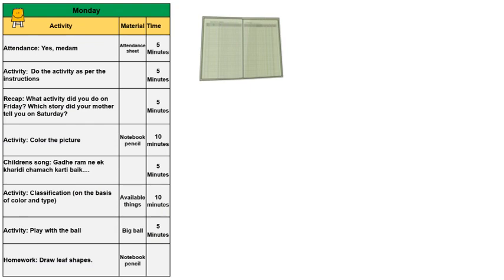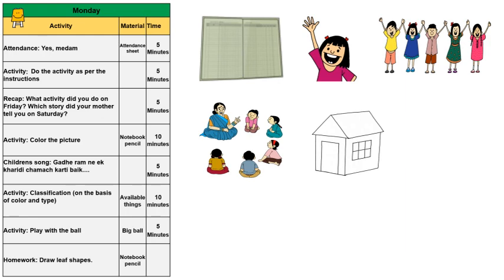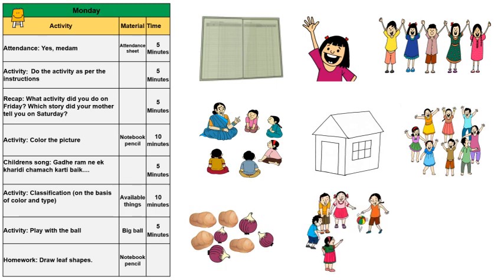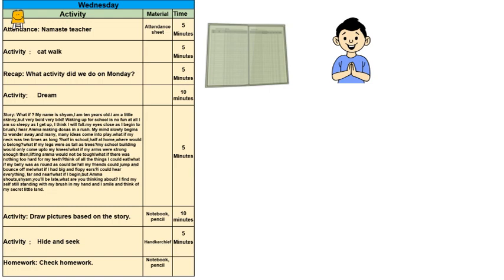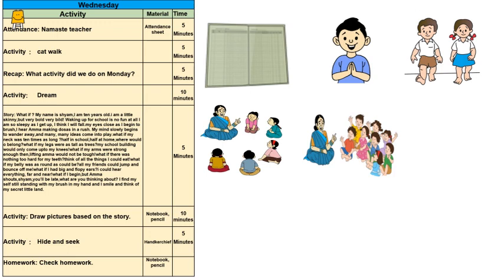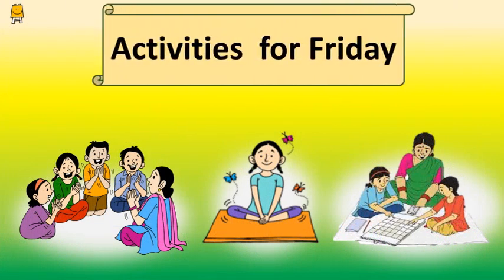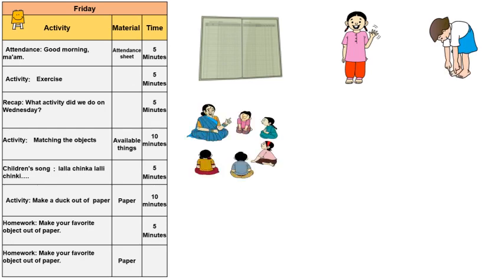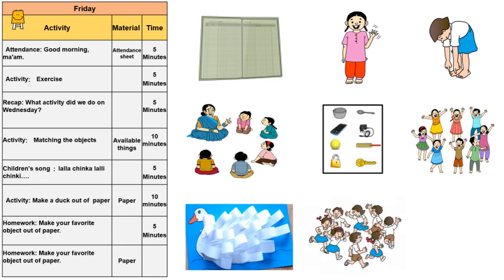Dhoom in Anganwadi - Week 35 (Dream)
This video is made for Volunteers/Koshoris/Anganwadi Workers to do activities with Anganwadi children.
Do activities as per information, attendance, repetition, children's song, classification, play with ball, make shapes of leaves, dance, dream, story-what if? , Make a picture based on the story, Eye-to-eye game, Exercise, Pairing of objects, Make a paper duck, Pakdam-Pakdai game, Make any object of your choice from paper.